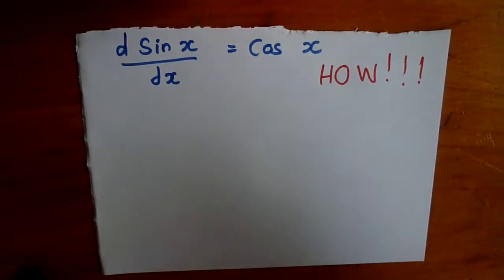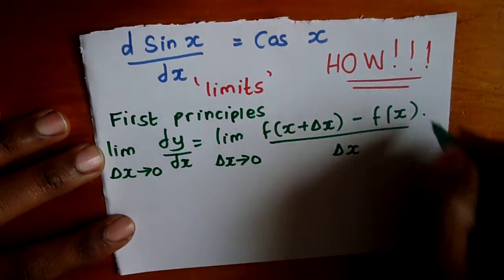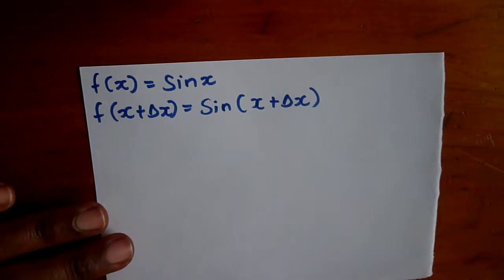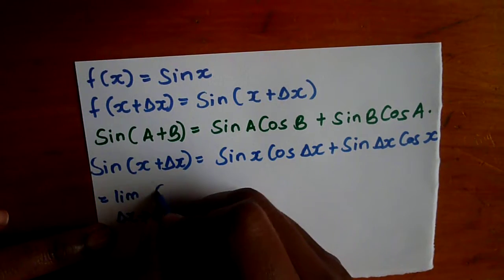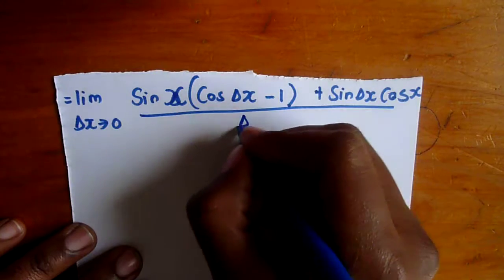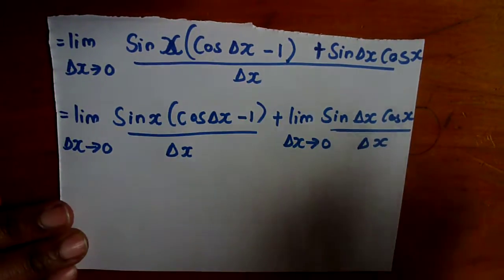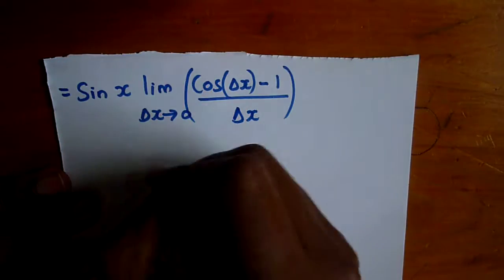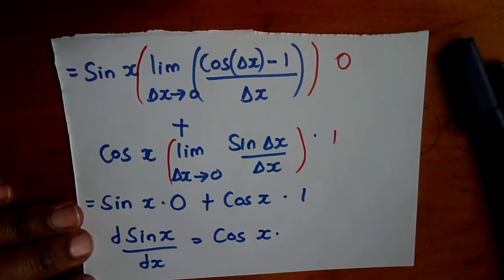derivative of sin x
derivative of sin x using first principles